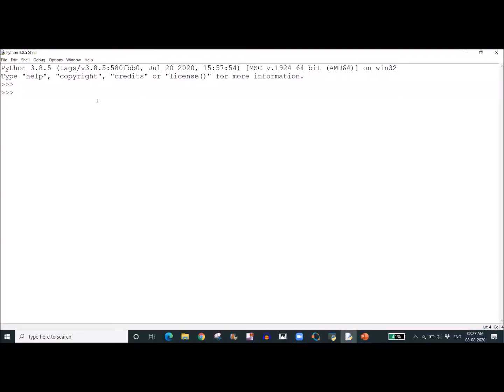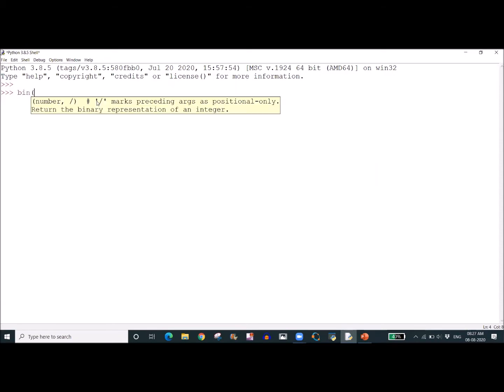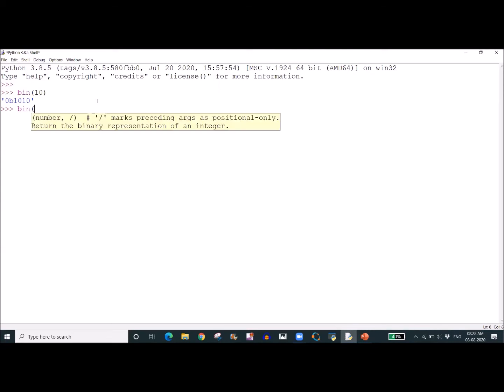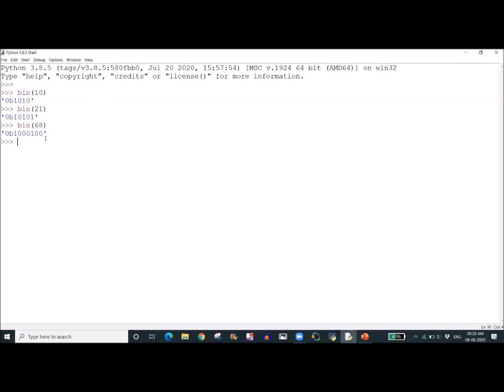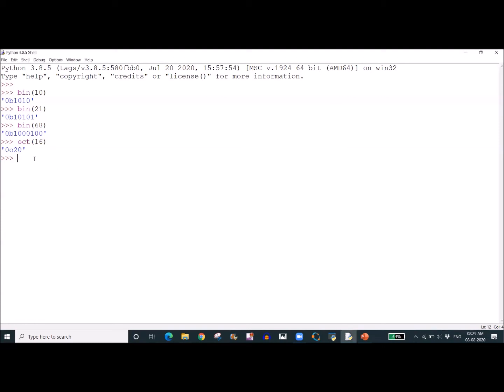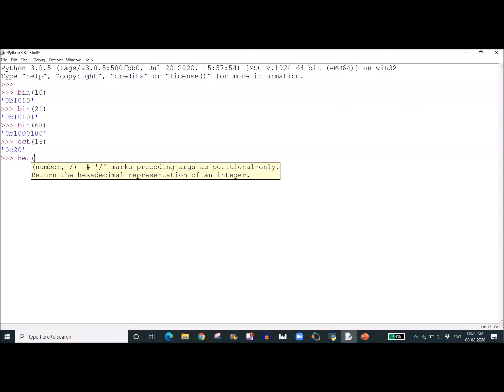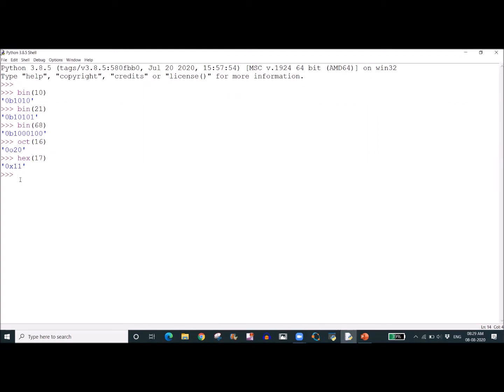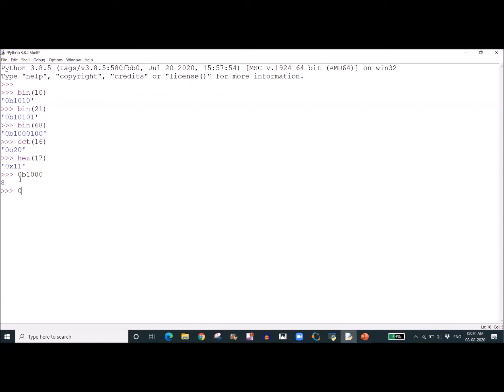34-Number system conversion in Python